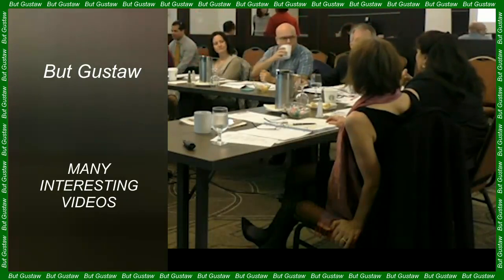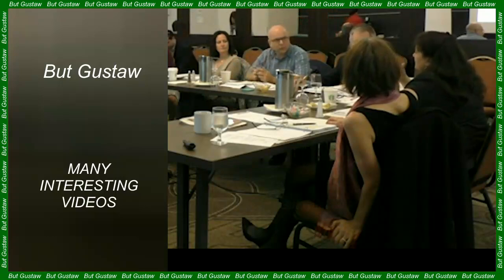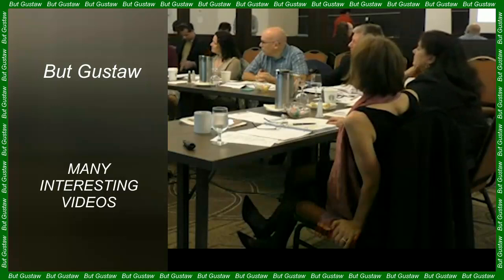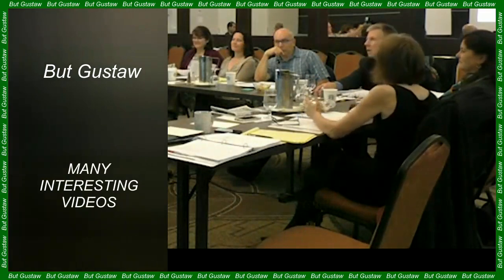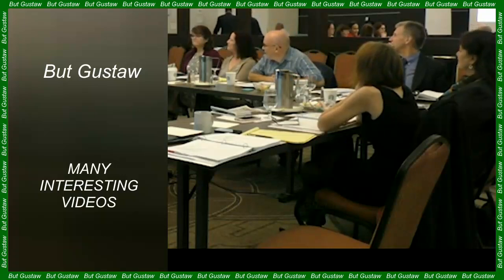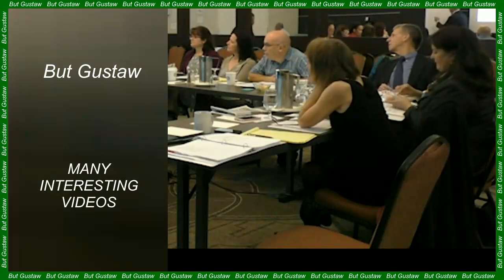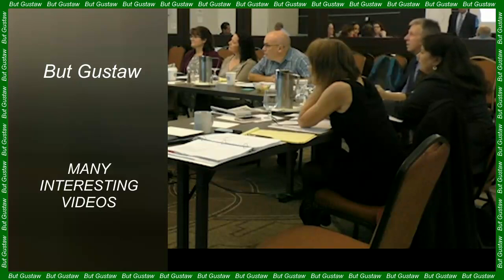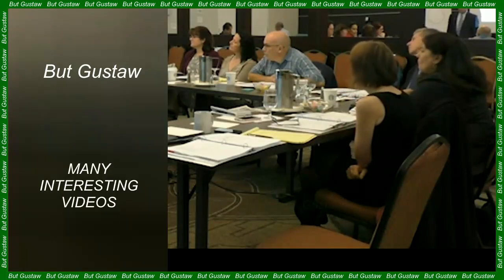shoeplay 0Flk4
Topics:
A device imitating the spider's spinning gland was created.
Ancient 'chewing gum' sheds light on the Stone Age diet.
  The most accurate moon landing in history. SLIM landed just 55 meters from the target.